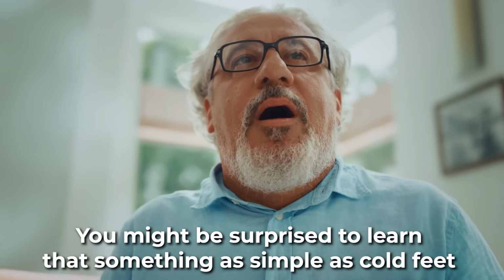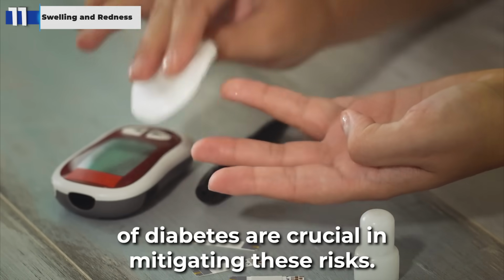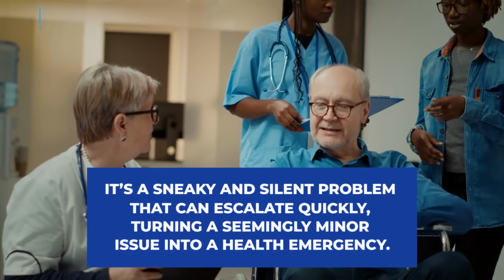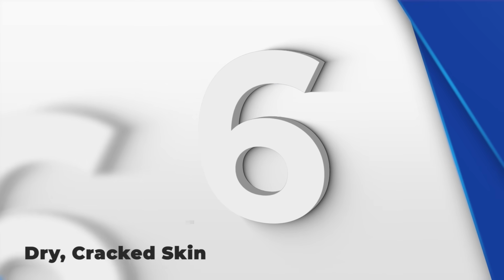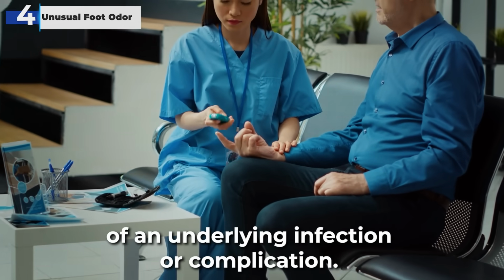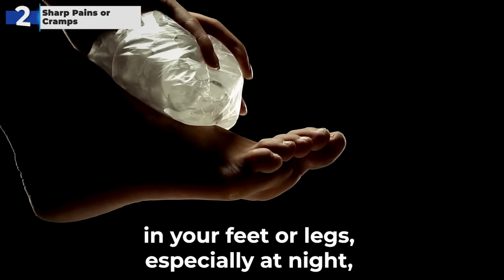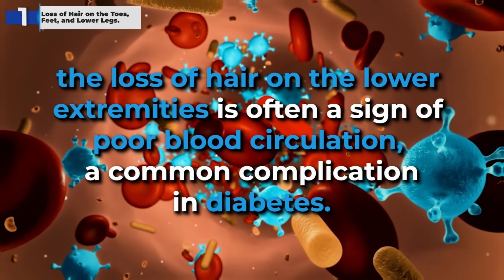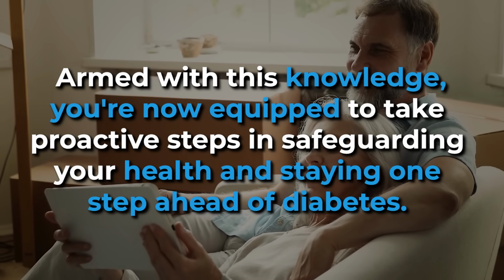11 SCARY Signs of Diabetes Your Feet Might Be Showing | Most Are Guilty of #3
Are you experiencing symptoms of diabetes on your skin, especially your feet? This video uncovers the scary signs of diabetes your feet might be showing, including diabetes skin disease and diabetes skin symptoms. Whether you're concerned about type 2 diabetes symptoms or diabetes signs and symptoms in general, this video is a must-watch

💥 11 SCARY Signs of Diabetes Your Feet Might Be Showing [Full Guide]

In this informative video, we delve deep into the signs of diabetes that manifest in your feet. From Swelling and Redness to the surprising Loss of Hair on the Toes, Feet, and Lower Legs, we cover each sign in detail. You'll learn about the medical reasons behind these symptoms and their potential implications for your overall health.

But that's not all. We also explore how Fungal Infections and Dry, Cracked Skin are more than just discomforts but can be serious indicators of high blood sugar levels. Discover why Numbness or Tingling Sensations and Changes in Skin Color are not to be ignored and how they relate to diabetes.

Are you enjoying our informative, research-based videos? We're committed to delivering valuable content that you can rely on. If you found this video helpful and want to see more like it, why not show your support? Simply click the 'Thanks' button at the bottom of the video to send us a 'Super Thanks.'

Your support means the world to us, and it's a quick and easy way to help us continue creating content you love. Thank you for being a part of our community! :)

In addition to these signs, we'll also discuss why Cold Feet, Unusual Foot Odor, and Sharp Pains or Cramps in your feet could be warning you about your blood sugar levels.

Plus, learn about Deformities like Hammertoes or Bunions and what they signify in the context of diabetes. Each of these signs is backed by medical research, expert insights, and practical tips on what to do if you notice them.

▶︎ The materials and information contained on Diabetes Fixer's channel are provided for general informational purposes only and therefore are no substitute for informed medical advice or treatment. Please consult a medical doctor to seek treatment for any illnesses or medical concerns you may have.